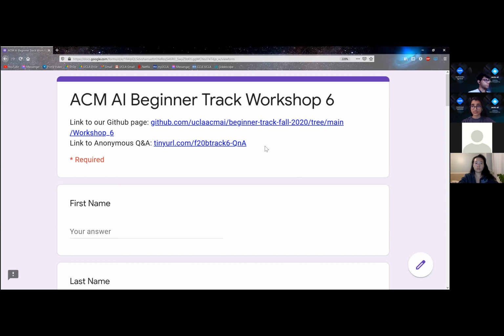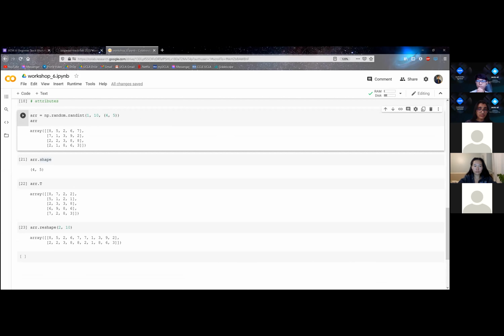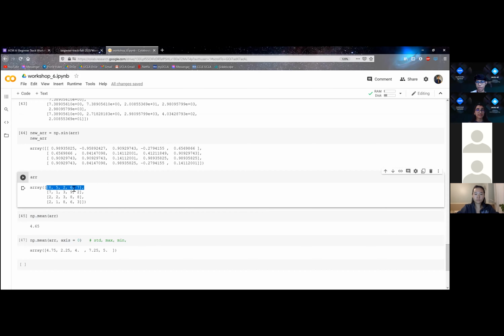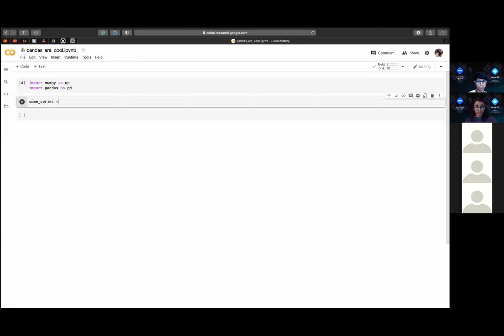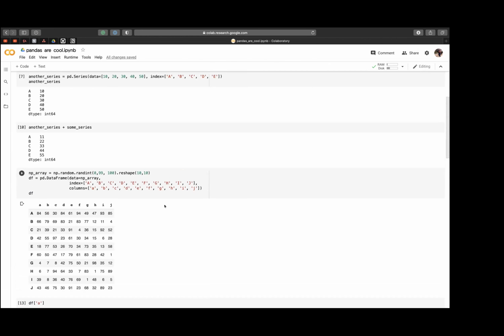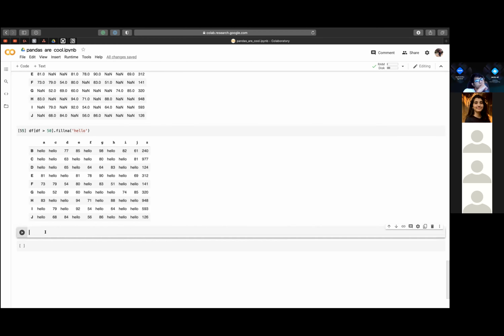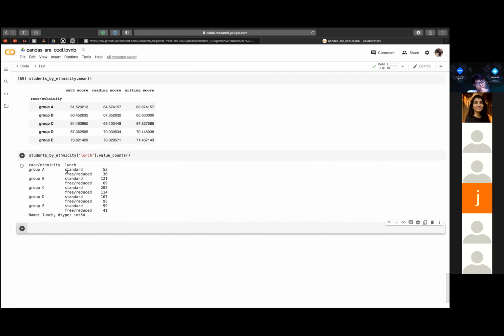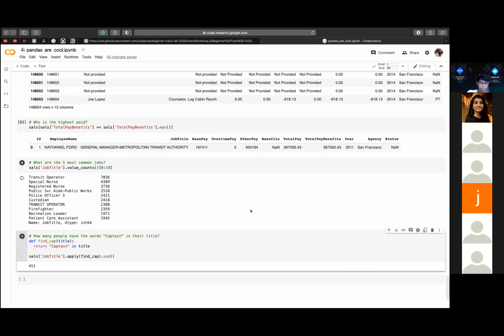ACM AI | Beginner Track Workshop #6